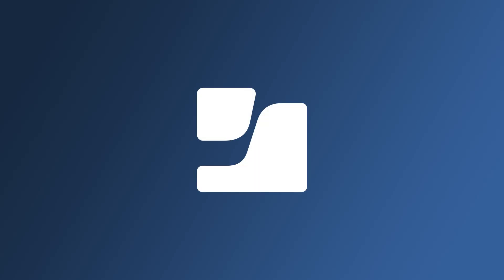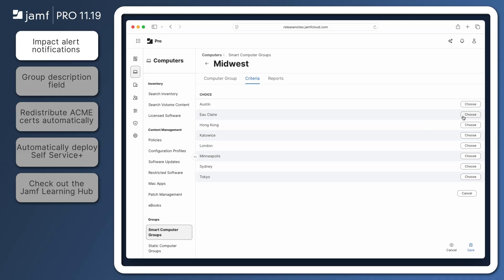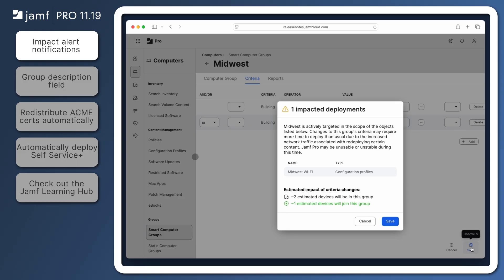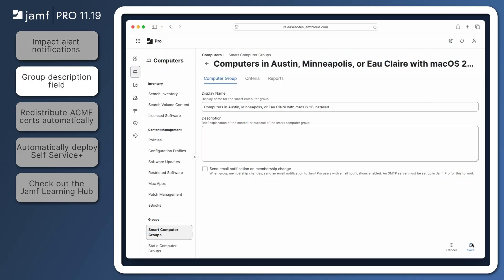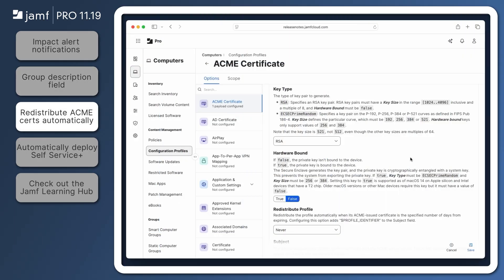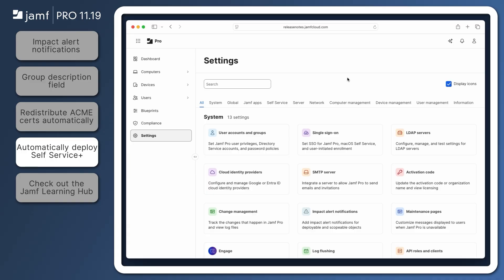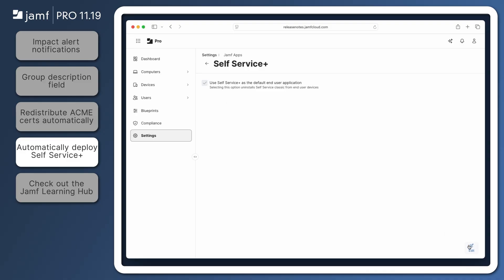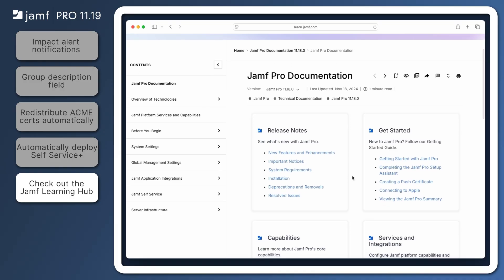Jamf Pro 11.19 Release Notes - New Features and Enhancements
Let’s go through a brief overview of some of the newest features available in Jamf Pro 11.19.

Chapters:
0:09 - Impact alert notifications
1:07 - Group description field
1:29 - Redistribute ACME certs automatically
1:50 - Automatically deploy Self Service+

Resource links:
Jamf Pro Release Notes - New Features and Enhancements
Self Service+ for macOS Deployment Guide - Self Service+ for macOS Release Notes